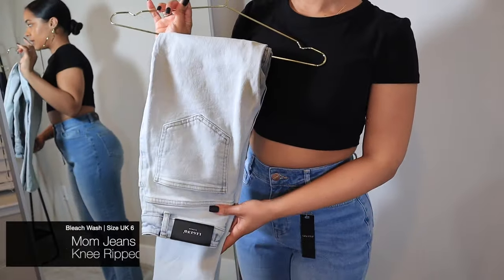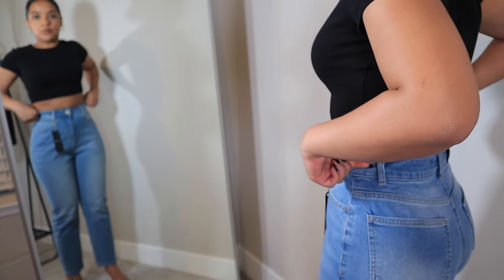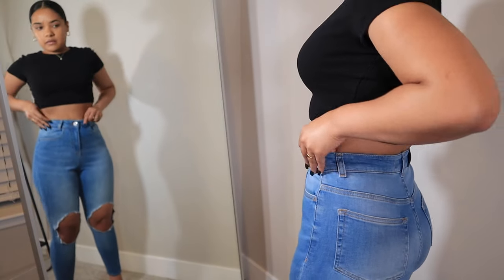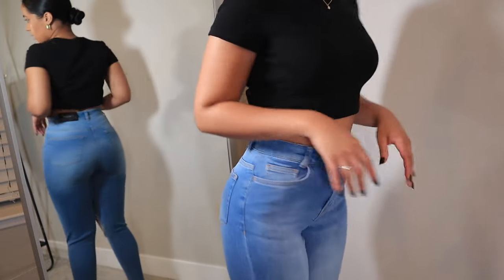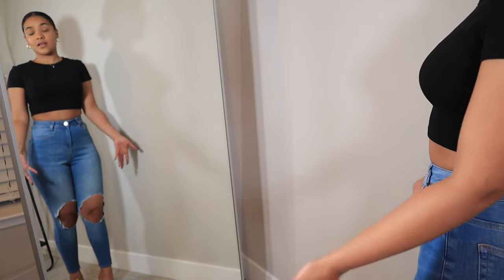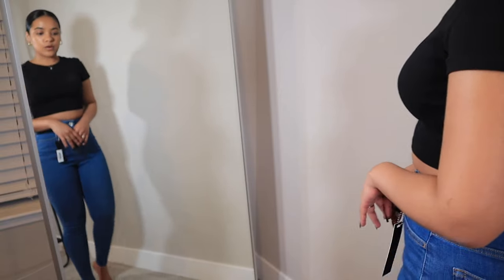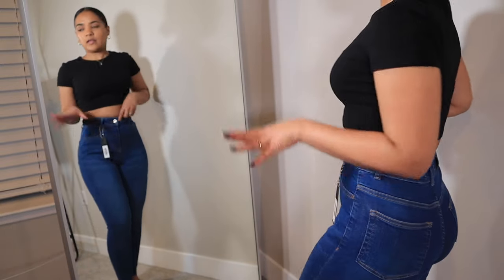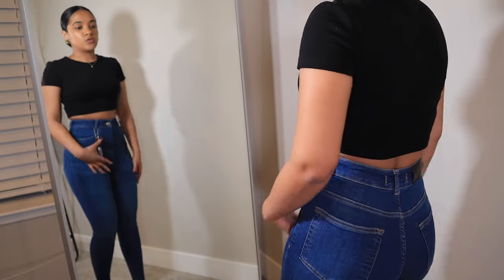LEGEND LONDON JEANS HAUL | Jessica Carmona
Hi loves,
Here’s a new jeans try on haul featuring UK-based brand Legend London!

MY MEASUREMENTS
- Height: 5'1.5"
- Weight: 126
- Chest: 34"
- Waist: 26.5”
- Hips: 38”

xoxo,
Jessi ♡